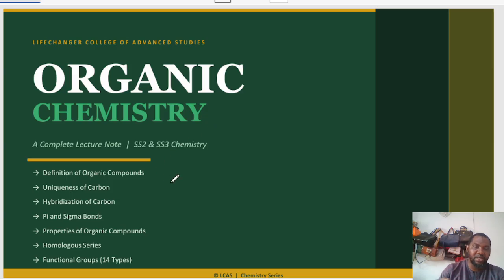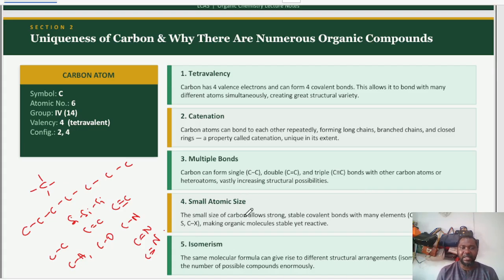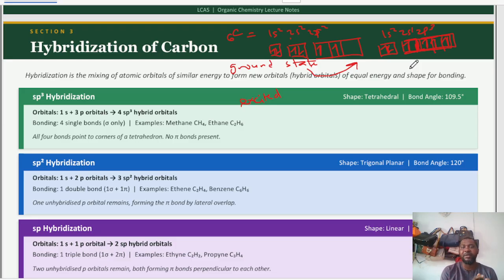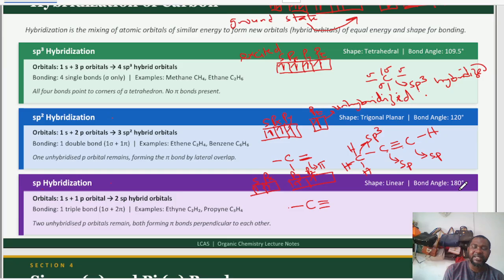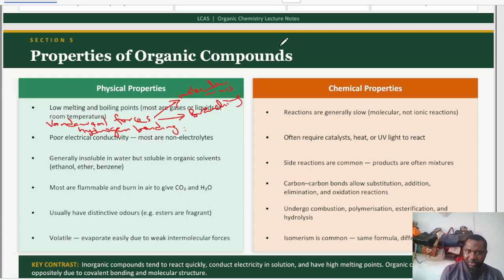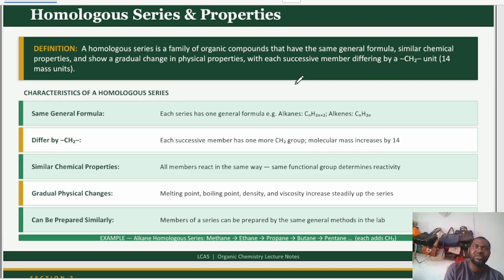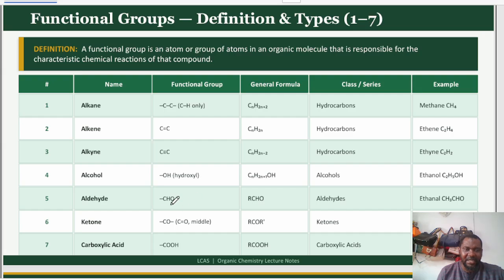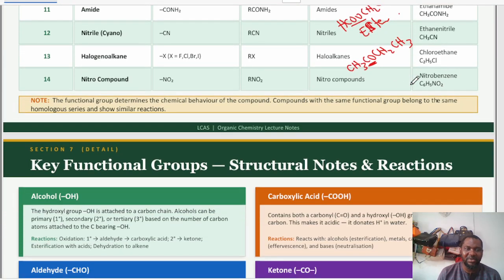organic chemistry lecture note(intoduction)